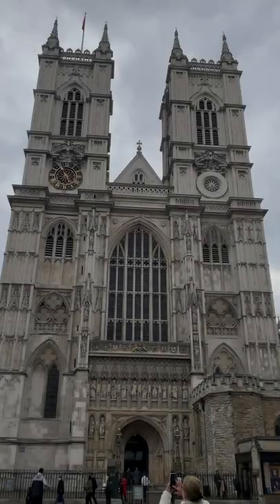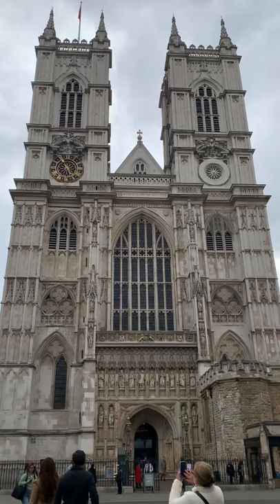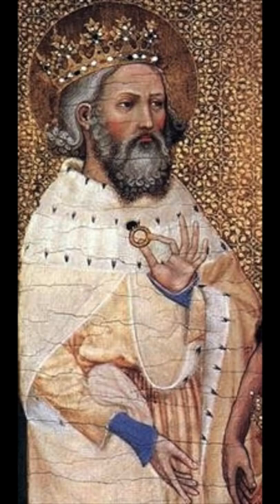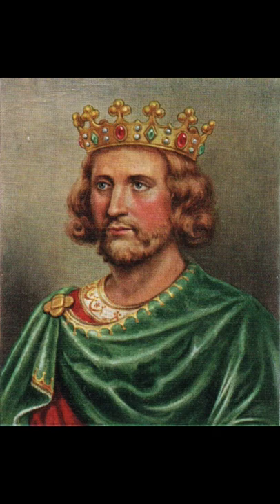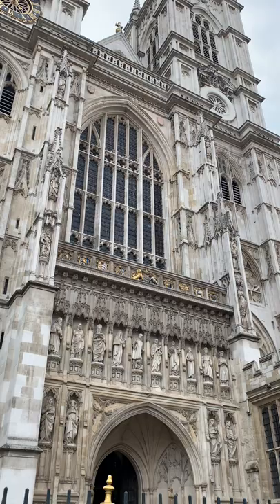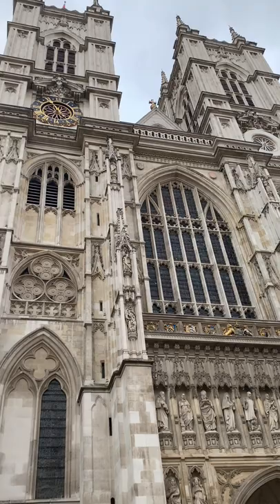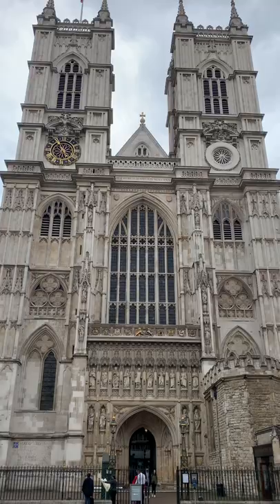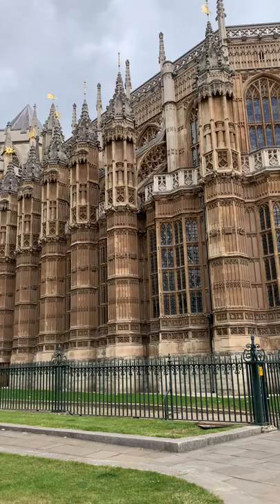Architectural History of Westminster Abbey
I will make a follow up video to this one of the history inside which will be tough to fit into one minute so may break it up into a couple of videos, theres so much to talk about with this incredible building.